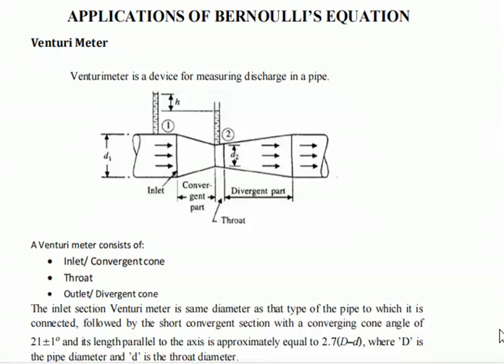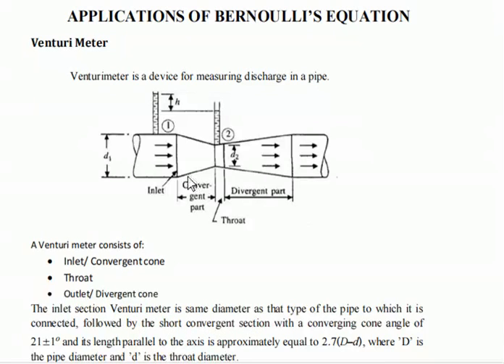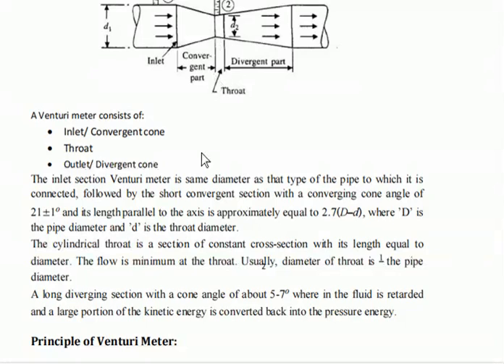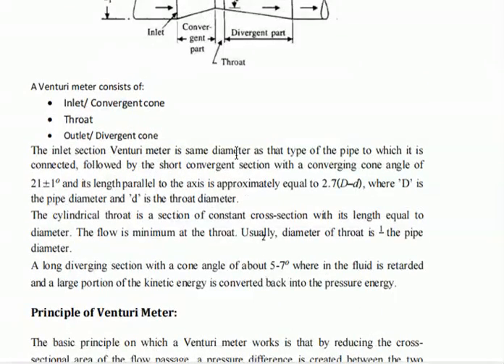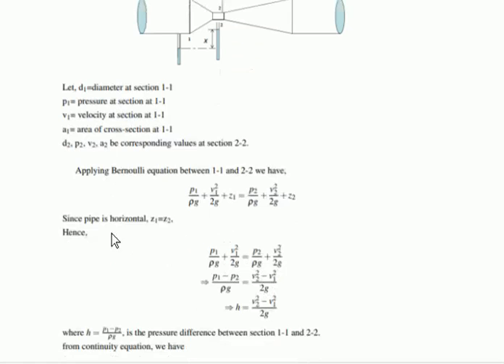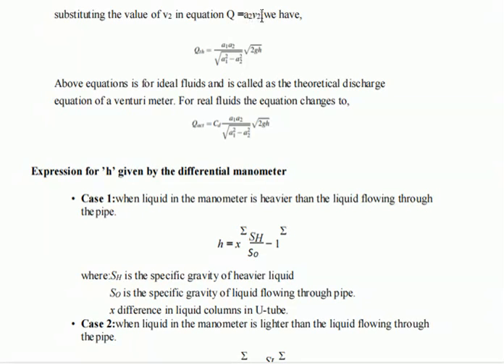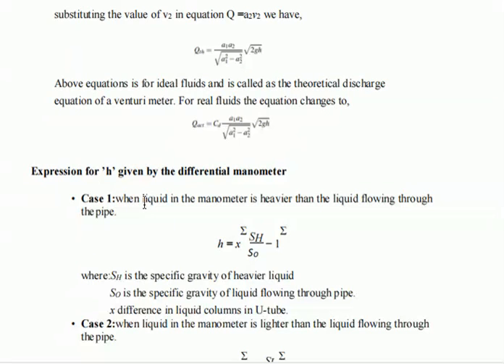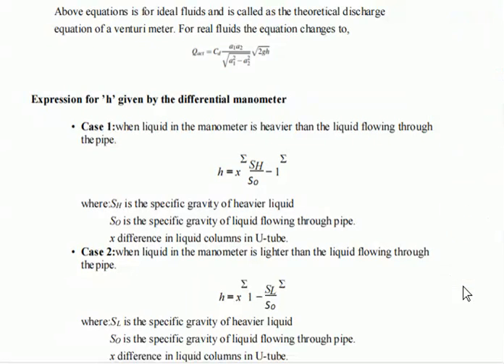FM M3 L3